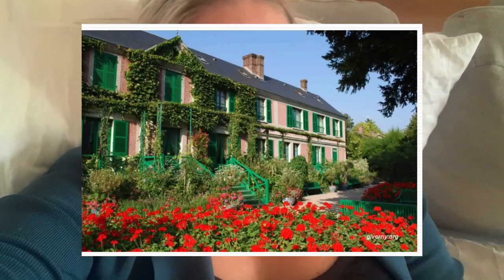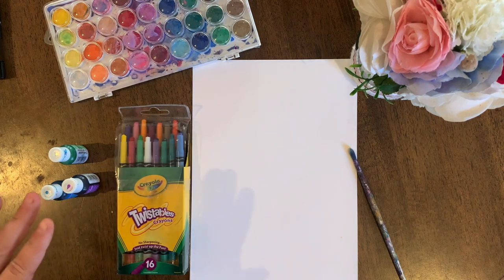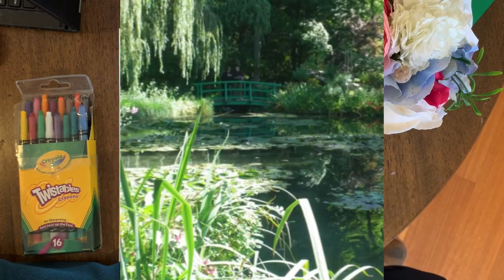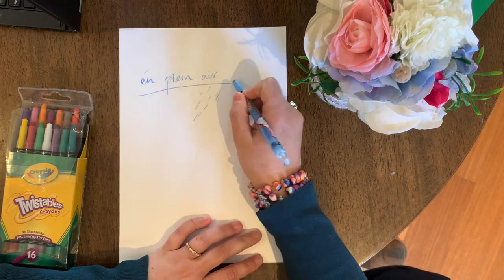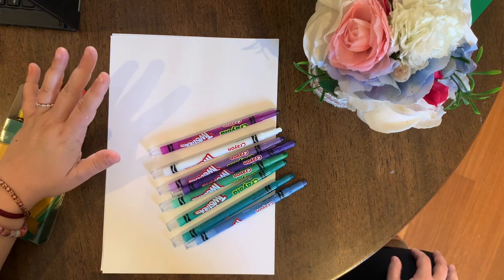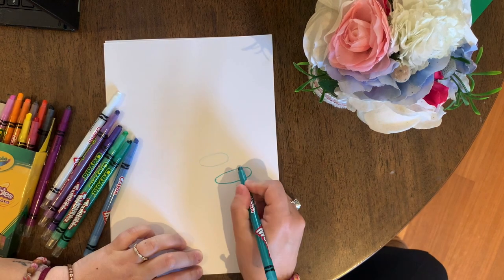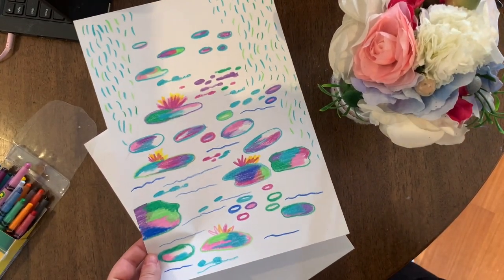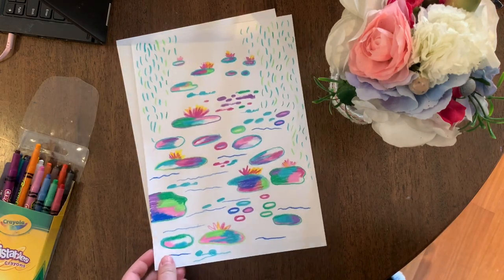ART VIDEO: Learn about CLAUDE MONET'S water lilies with Kerri Bevis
Help me spread the LOVE OF ART!

FOLLOW @artlife.melb on Instagram and @Artlife. Art lessons on Facebook and TAG us in any artworks you create from our videos.

Kerri Bevis is an Australian qualified Art teacher who is passionate about spreading the love of all things creative. During COVID lockdowns, Mrs. B used this channel to share Art lessons with the students at her school in Melbourne, Australia, but now it has grown to reach the other side of world!
Each lesson can be used by adults, teachers or kids as an easy and effective drawing and painting activity. Fantastic skills are developed for kids and teens for this activity.  Easy painting strategies are shown and a simple, yet effective artwork is created.
In this video, Mrs. B shows you step-by-step how to use watercolours and goes through easy techniques for beginners. This video will help you to create beautiful artwork at home and teach you everything you need to know. Each lesson is back by the Australian Curriculum of Visual Arts and can be used in all classrooms for kids of all ages. Use these videos for Sub/supply/Crt teachers when you are absent.

"Spread the love of Art and it's healing qualities is the goal and I hope you enjoy these lessons. The idea is put what I teach in the classroom into videos for all to see. That's why 'Artlife' is different. I don't just show you what to do, but HOW, WHY and some FACTS about ARTISTS and ART THEORY. I want you to learn and do, not just watch. Love you all, Mrs. B xx"

This lesson is a great introduction to drawing and painting with watercolours in a quick and easy format. This fun and easy lesson is suitable for anyone over the age of 5 and teaches about the style of Claude Monet and his waterlilies.

Artlife YouTube Channel provides weekly lessons and in the future will cover watercolour techniques and how to draw Peppa Pig and Bluey! This is a great art hub for kids and adults. And the result is oddly satisying!